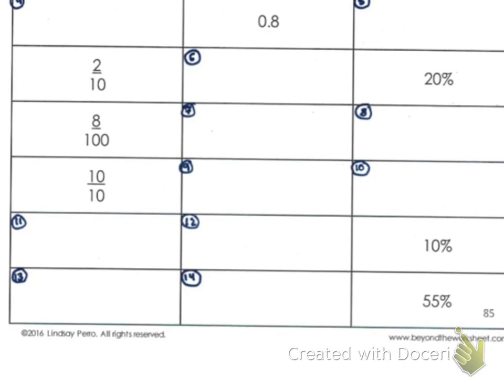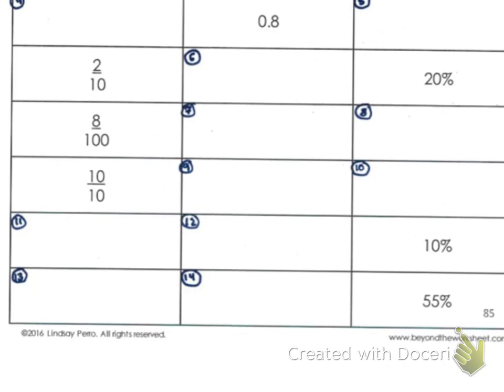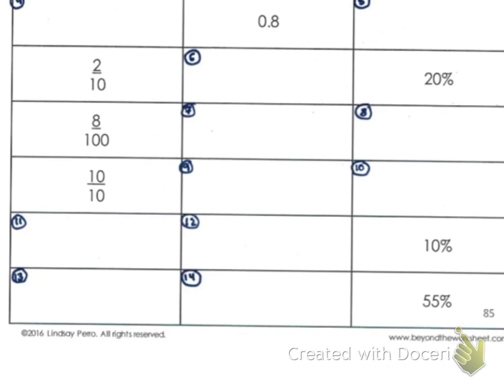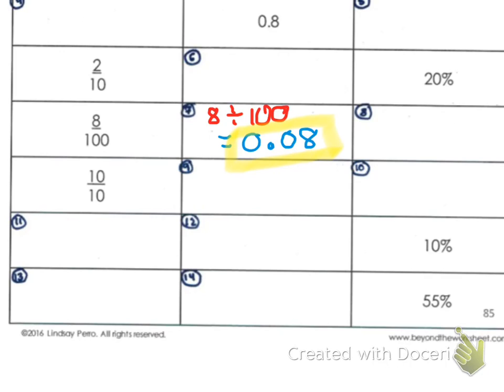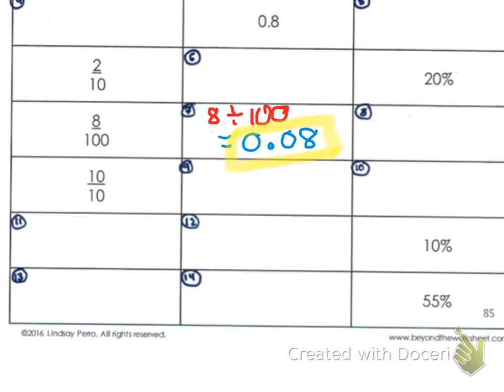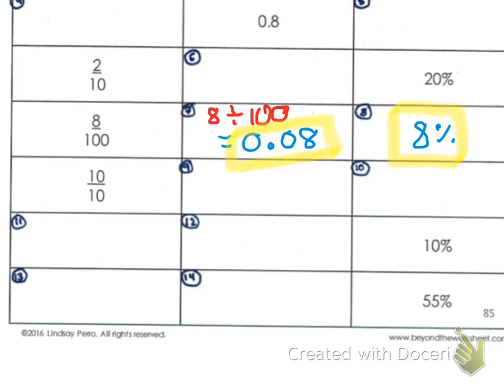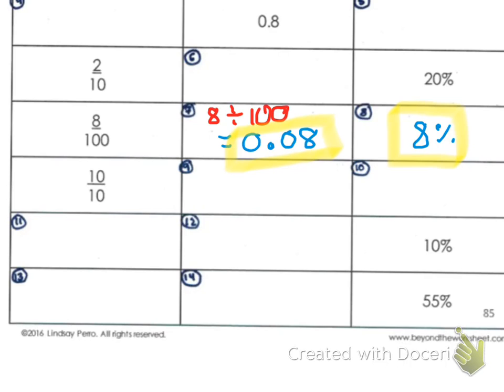Frac/Dec/Perc Practice #7 and 8